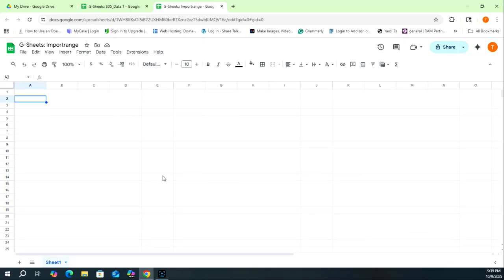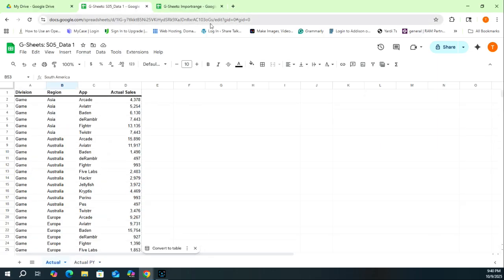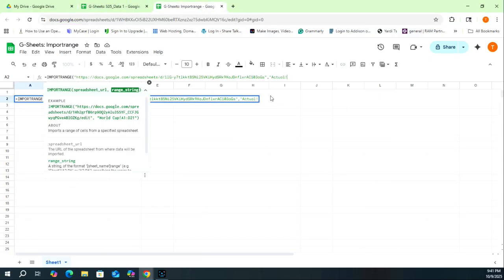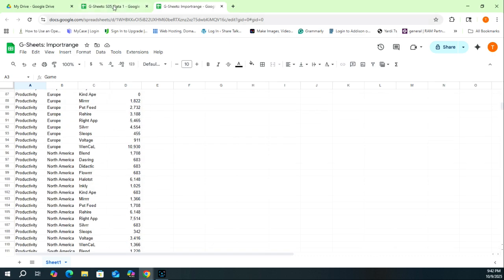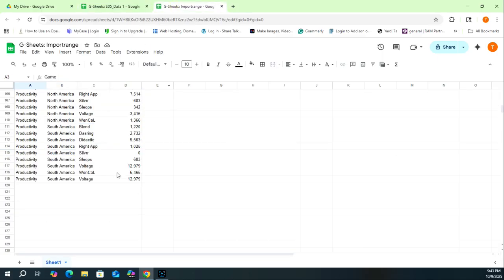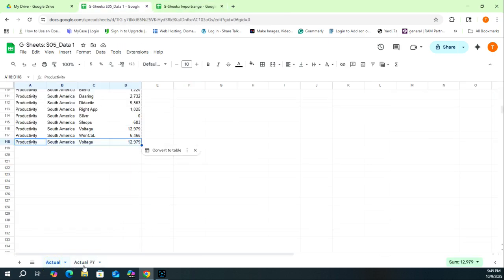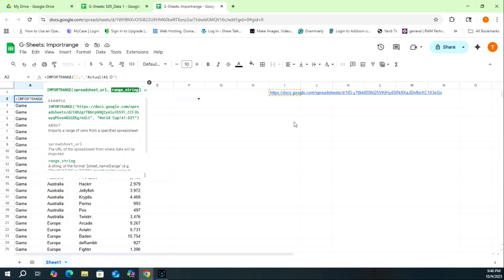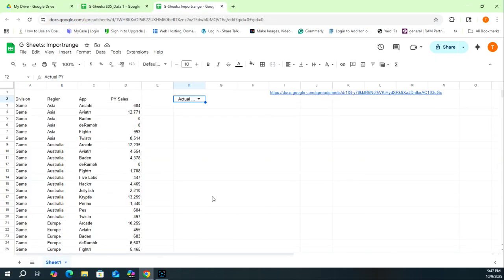How to use the Importrange Function in Google Sheets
This video is a step by step beginner tutorial showing you how to use the importrange function in Google Sheets.